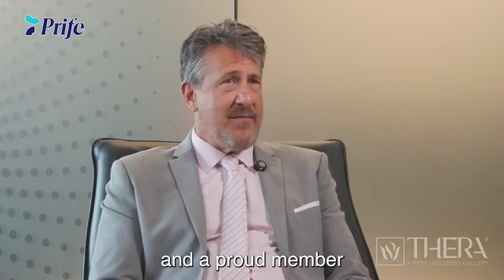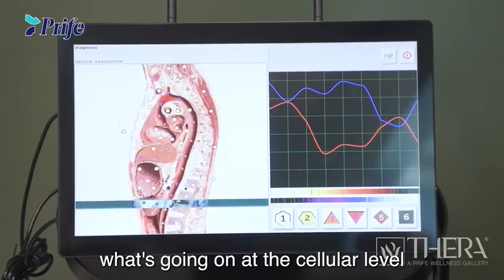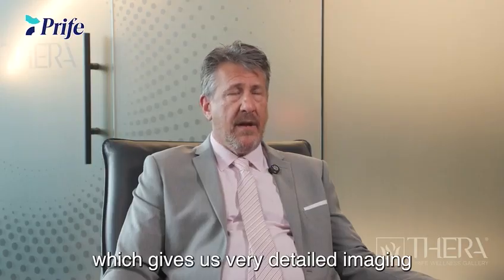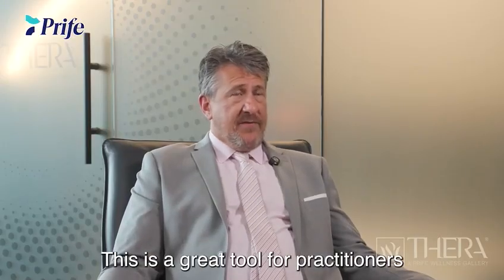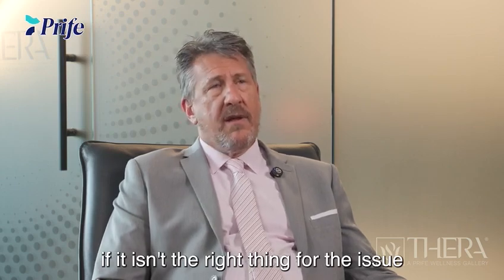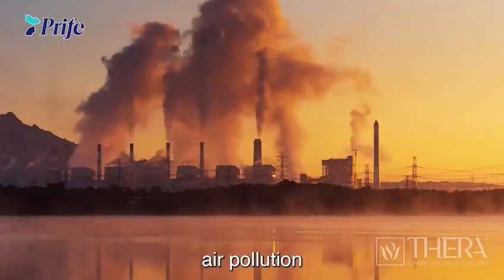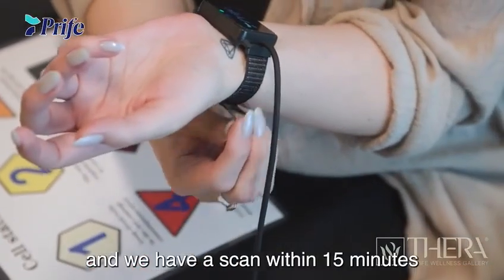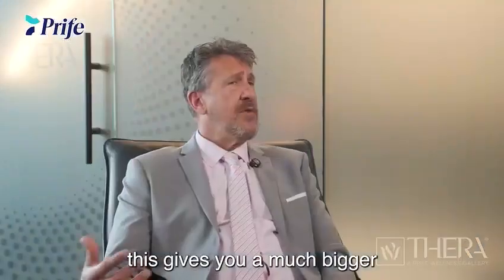MagnoSeek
Meet *MagnoSeek* — the detection pillar of the Golden Trilogy.
⌚ A wearable, non-invasive, AI-powered scanner that delivers personalized wellness insights and easy-to-read reports to help you make proactive lifestyle choices. It analyzes thousands of indicators to build a comprehensive wellness profile.
✨ Paired with iTeraCare and iTera-Bio, it completes a proactive, science-informed pathway to smarter self-care.